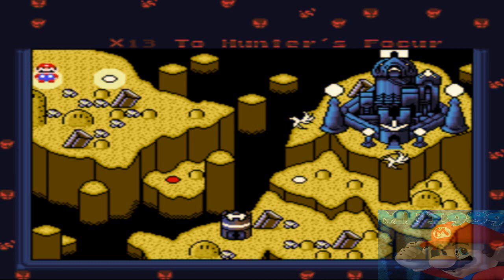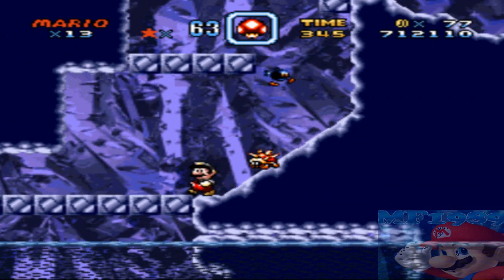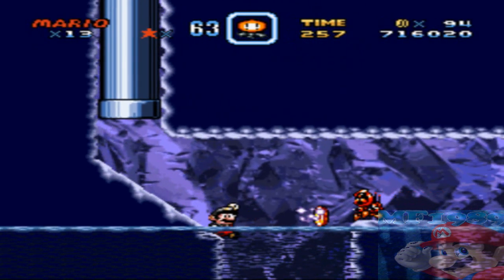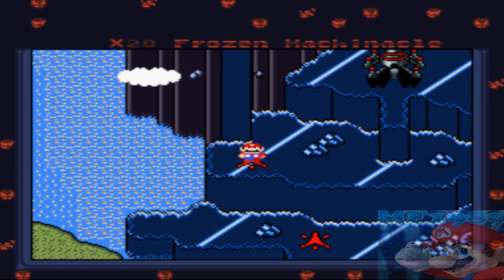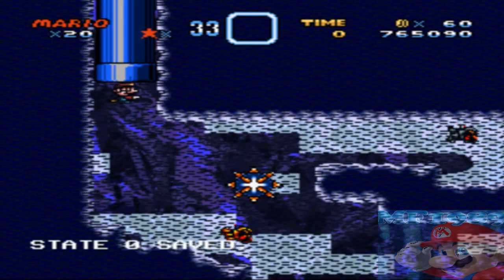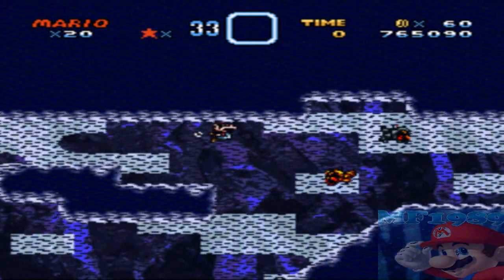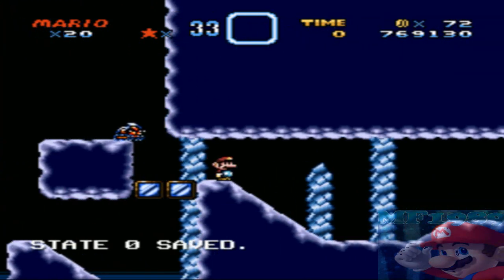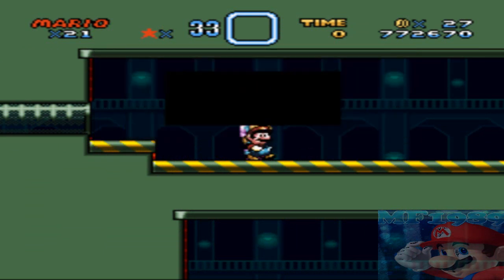Devious Four Chronicles 3 - The Crater (Part 15) SCORPION'S Icebreg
in this part i figure out what to do next so we hit up SCORPION's Icebreg aka ice levels with awesome music and buggy as crap enjoy